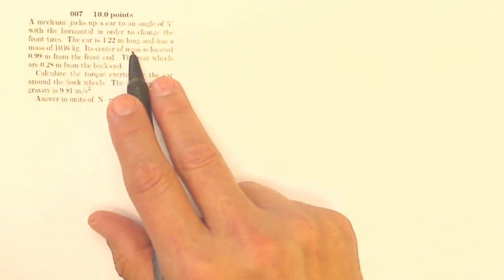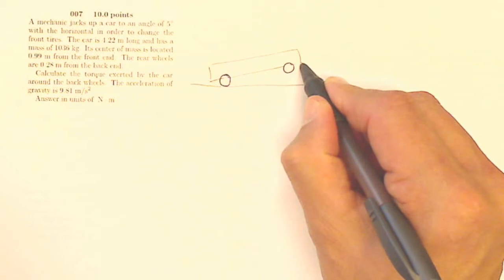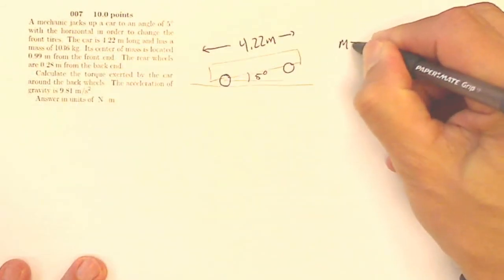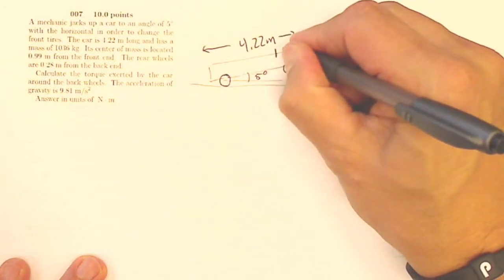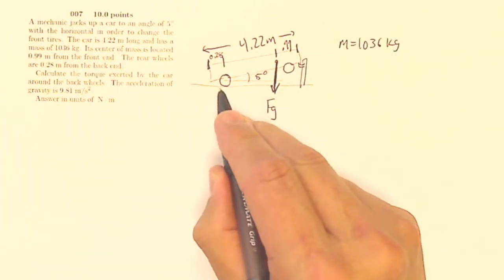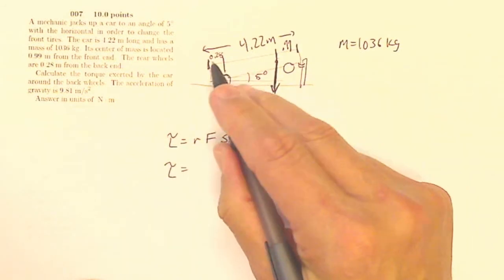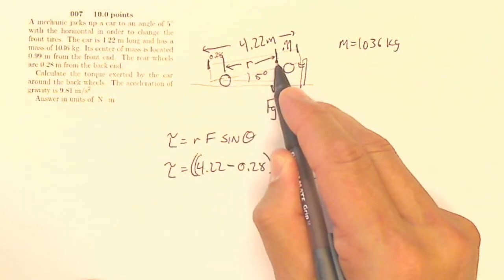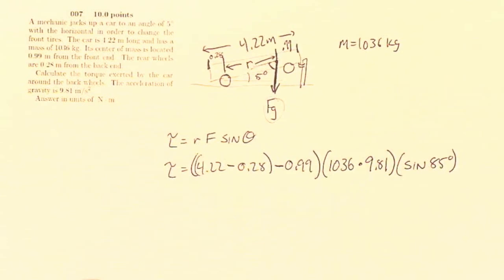AP HW 04.3 Q 07